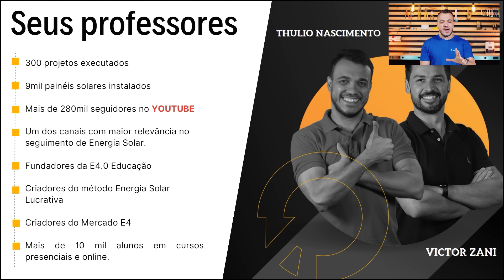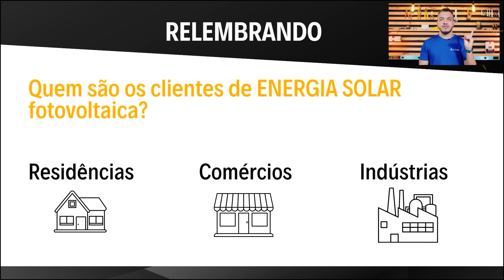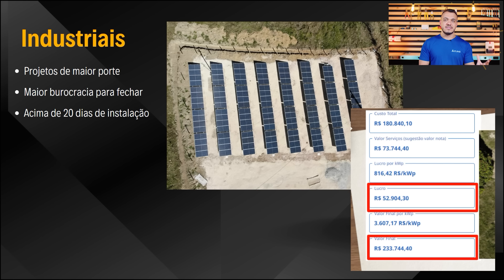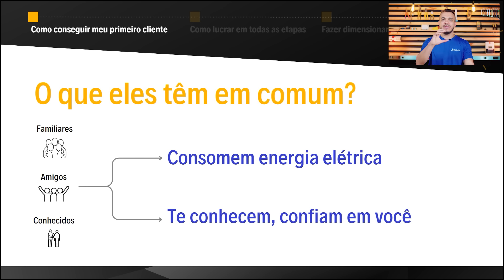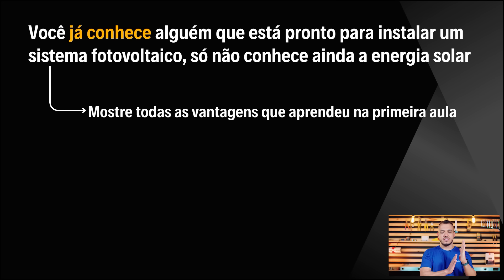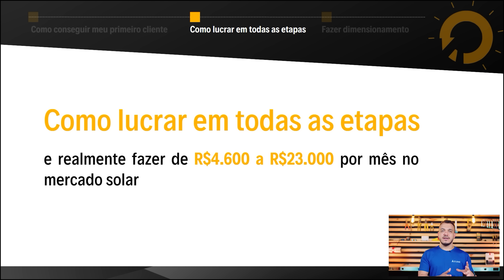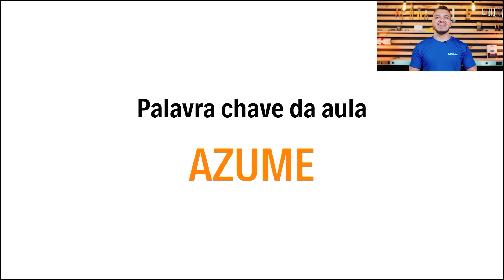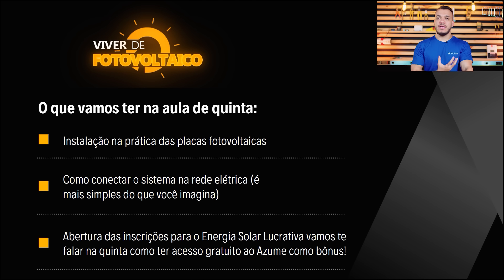Caixa de ferramentas do integrador | Seus primeiros passos no setor fototovoltaico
Nossa segunda aula do evento Viver de Fotovoltaico vai te mostrar como conseguir o seu primeiro cliente, como determinar quantas placas fotovoltaicas esse cliente precisa instalar (chamamos essa parte de dimensionamento) e também você vai ver como você pode ganhar em todas as etapas para no fim lucrar de fato de 4.600 a 23.000 por mês com energia solar!

Agora que você já sabe como funciona o setor fotovoltaico está na hora de dar os seus primeiros passos práticos para fazer a sua primeira instalação!

👉 Entre para o grupo do evento para ficar por dentro de todas as aulas:

👉 Ative o lembrete da aula de quinta-feira em que vamos fazer uma instalação na prática na sua frente:

👉 Descubra mais sobre o Azume (na aula de quinta vamos te dar uma oportunidade de ter acesso gratuito por 3 meses ao Azume)